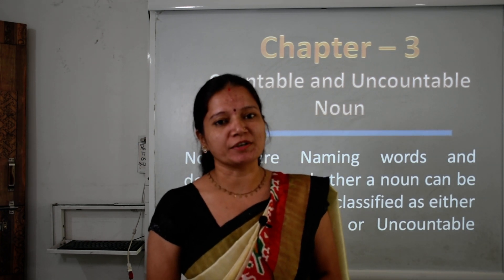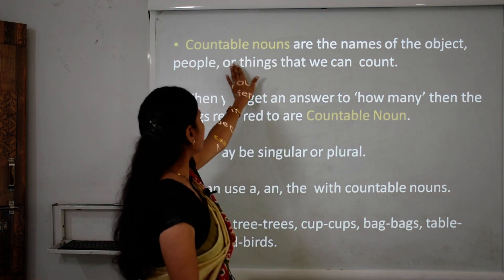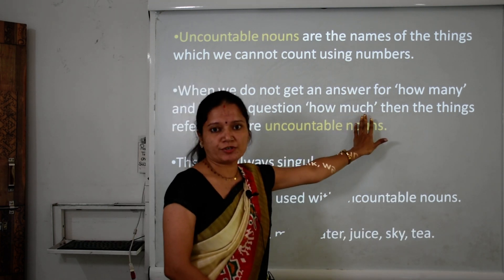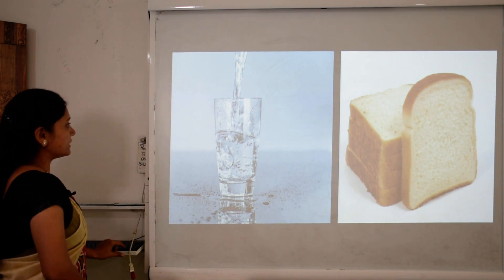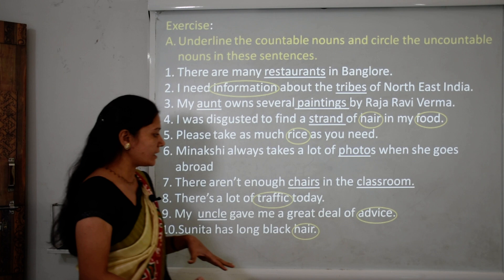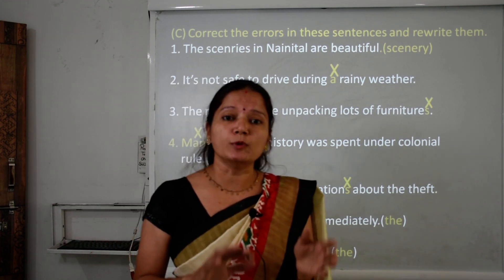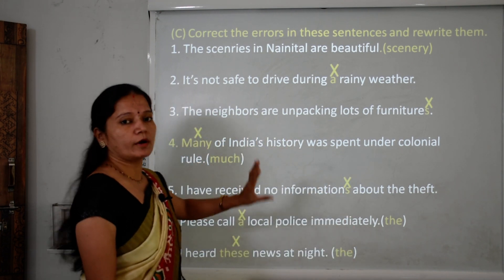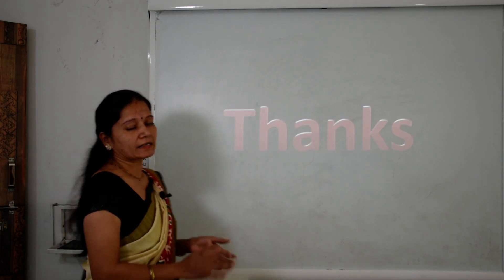Class 6th English (Video No.14)